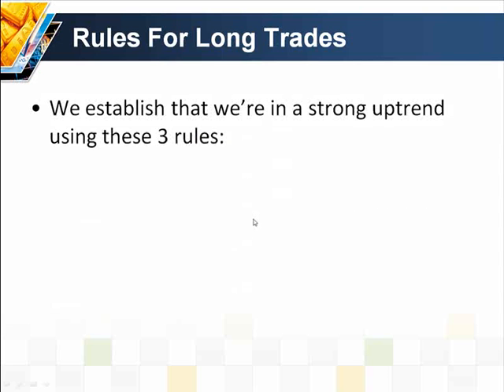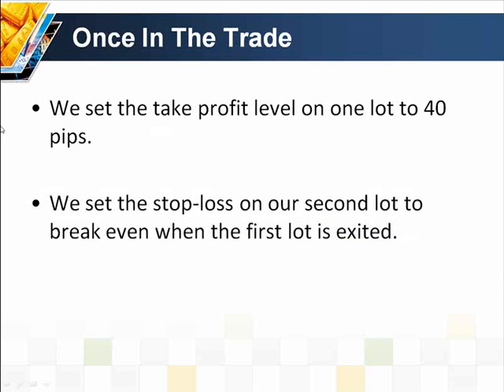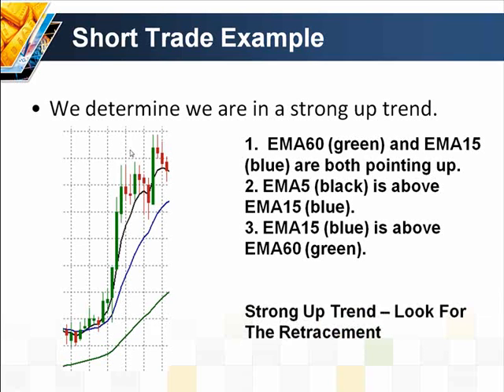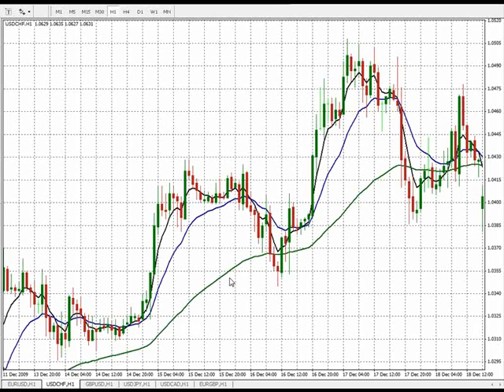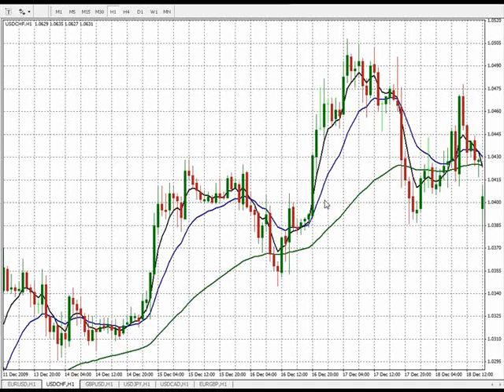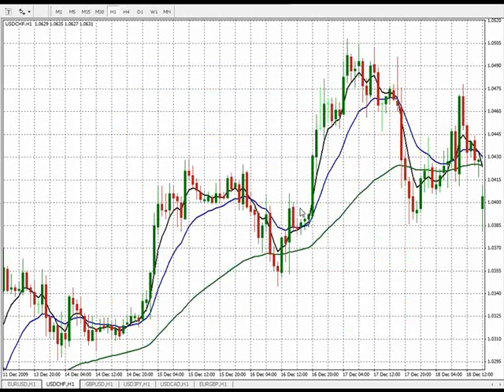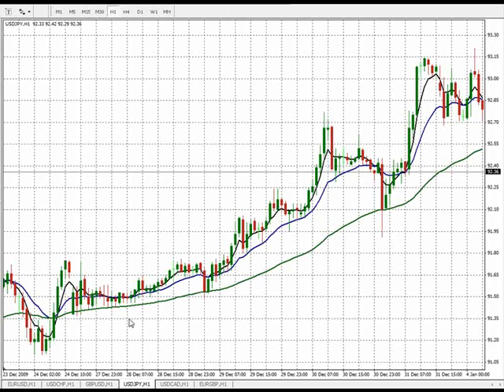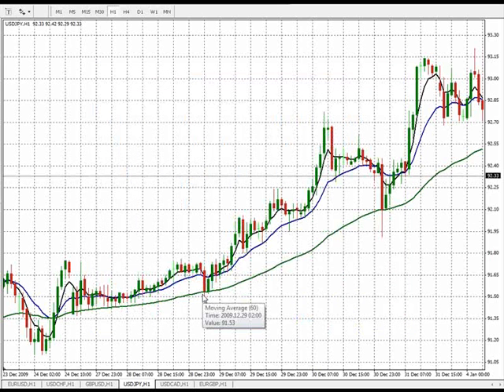Secret 1 Forex when to buy & when to sell (3/3)